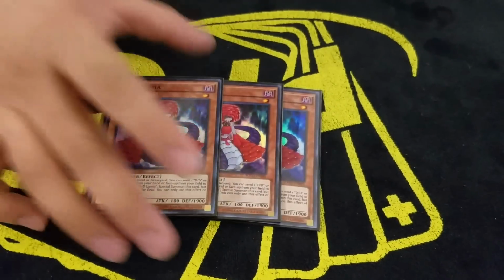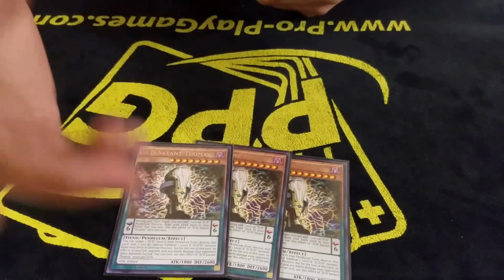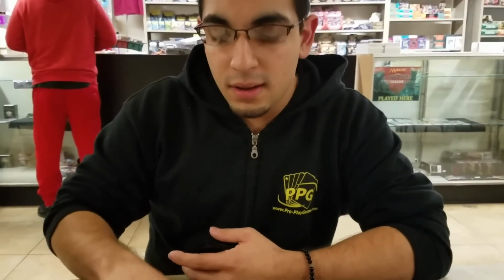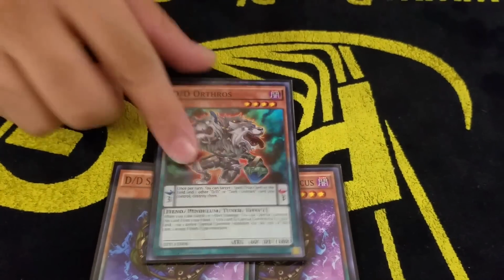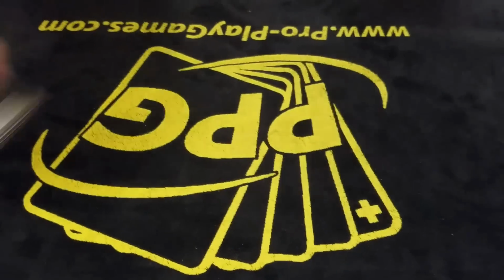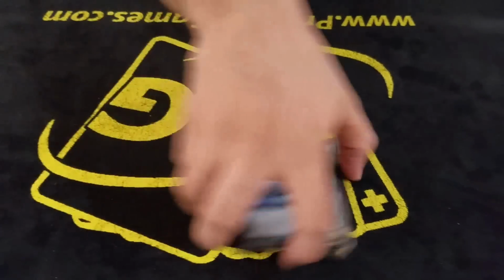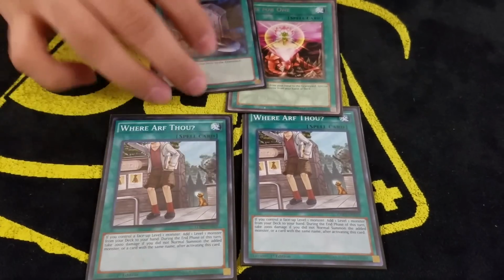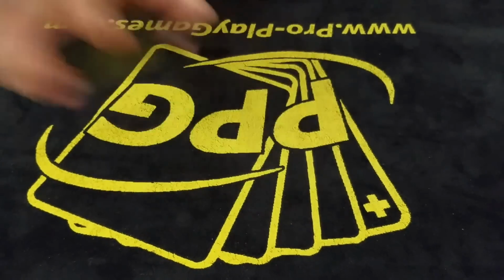D/D/D Deck Profile - Ezequiel Carranza - Sponsored PPG Player